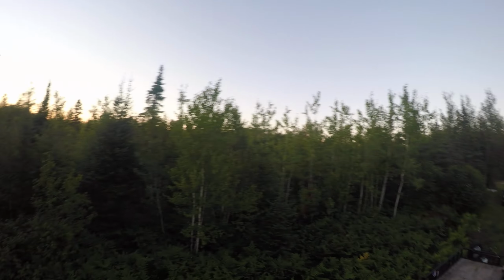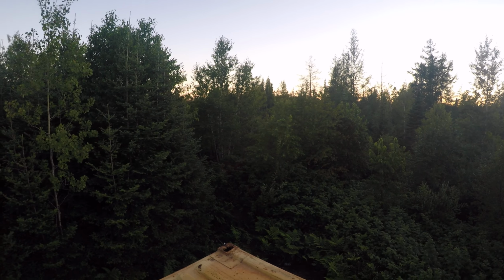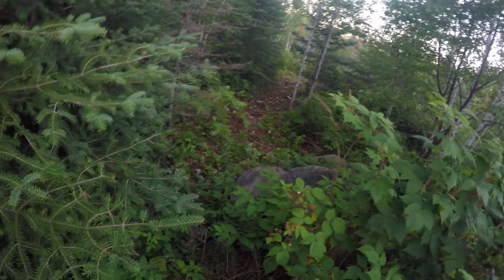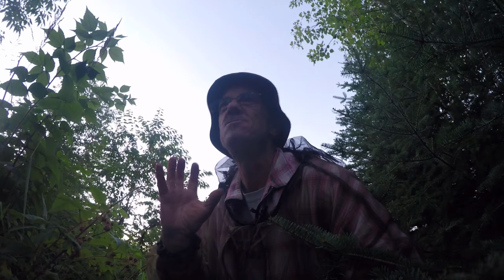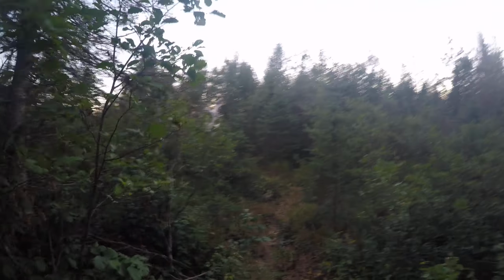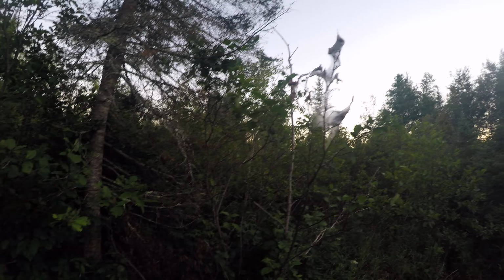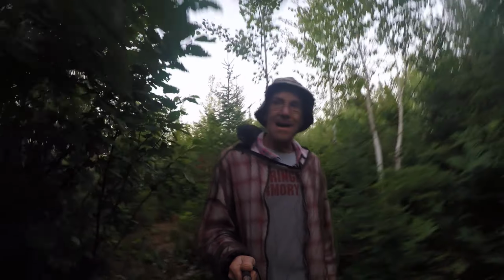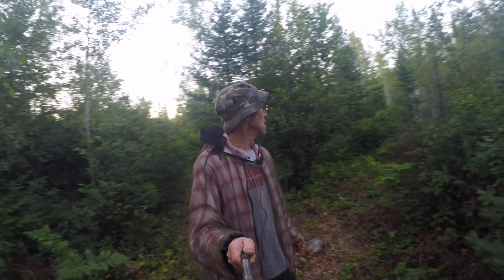Trail Talk-Looking for Woodcock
We are very fortunate to have to the right habitat for woodcock on our property. The love to eat earthworms so they to have an area that is moist and has worms.

Before shooting the video I walked within two feet of a woodcock on the trail and have been seeing them fly around just before dark.